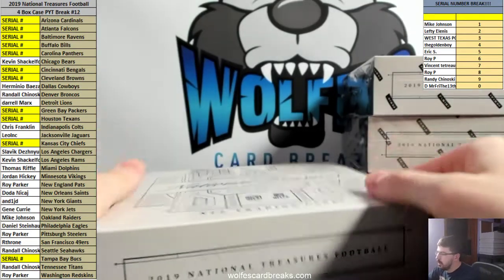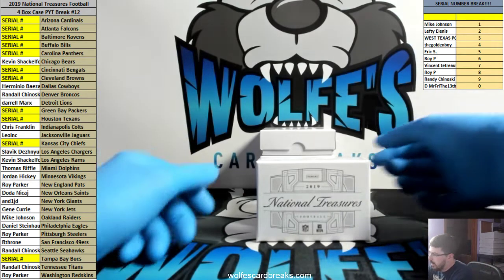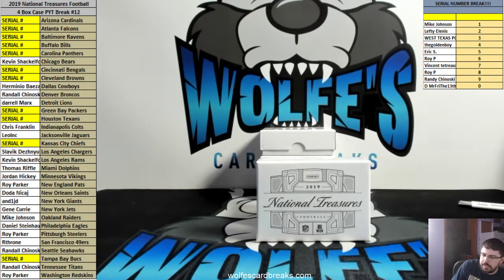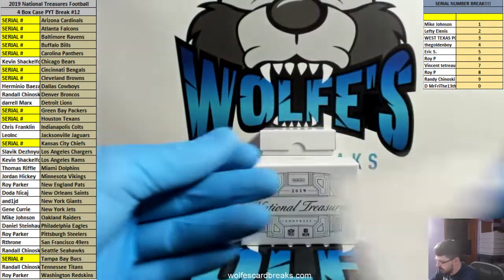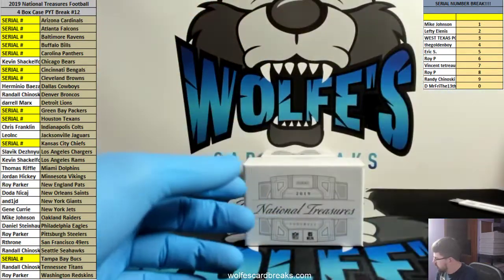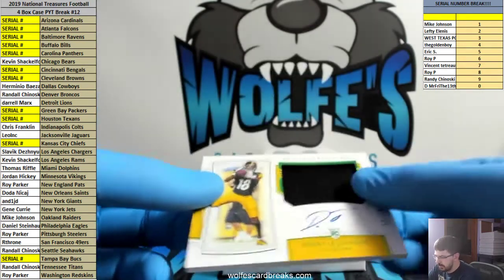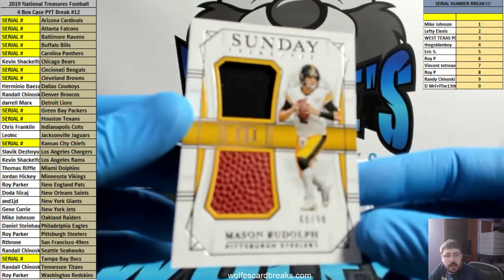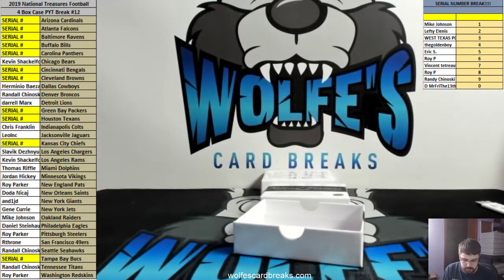2019 National Treasures Football 4 Box Case PYT Break #12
2019 National Treasures Football 4 Box Case PYT Break #12